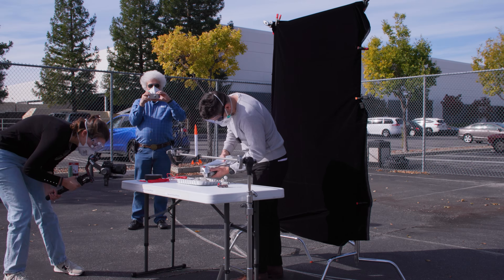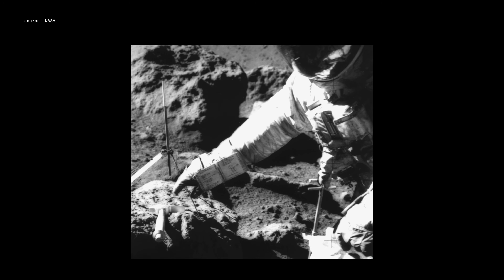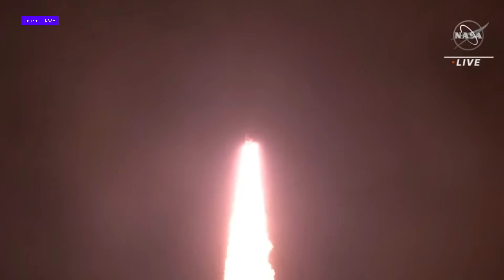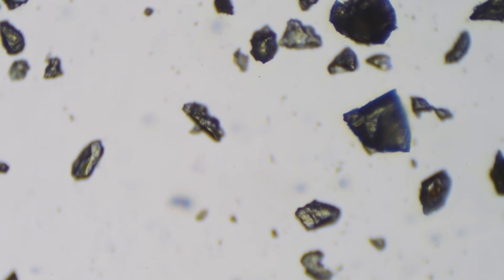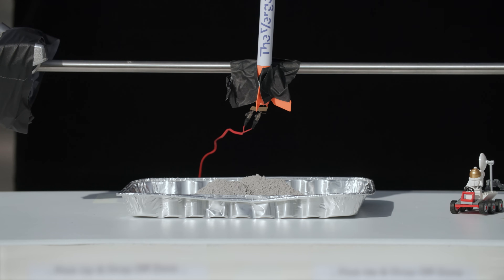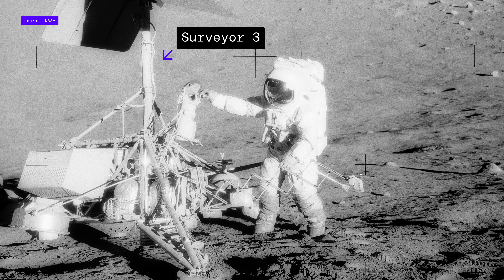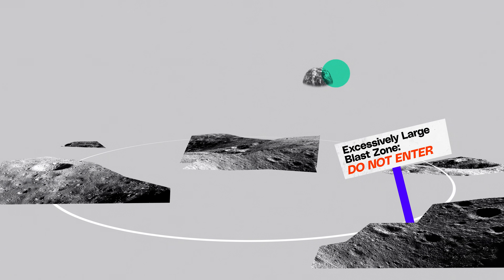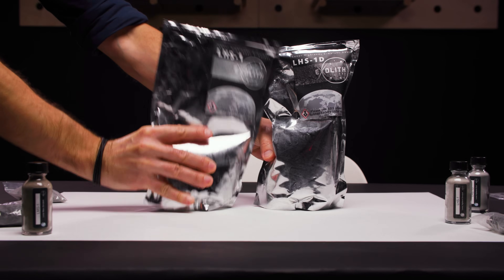This is why moon dust is such a problem for NASA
With the launch of Artemis 1, the new Moon race has kicked into a higher gear. Government agencies like NASA are joining private companies to return to our trusty satellite and potentially usher in a new lunar economy. And to prep for all these missions, they’re relying on an unsung hero of the Moon biz: lunar regolith simulant, or fake Moon dirt. We acquired some real samples of fake lunar regolith from the Exolith lab at the University of Central Florida, and put it to the test to demonstrate a phenomenon that could jeopardize our grandest ambitions for the Moon.

0:00 Intro
0:27 What is lunar regolith simulant?
0:57 What the Apollo missions taught us about lunar regolith
2:18 The new race to the Moon
2:56 How to make fake Moon dirt
4:18 Experiments with lunar regolith simulant
4:51 Landing a rocket on the Moon
7:00 The potential geopolitics of Moon dust
8:04 Looking to the Moon & beyond
9:05 Outro & Credits